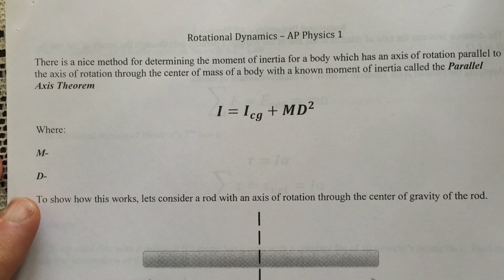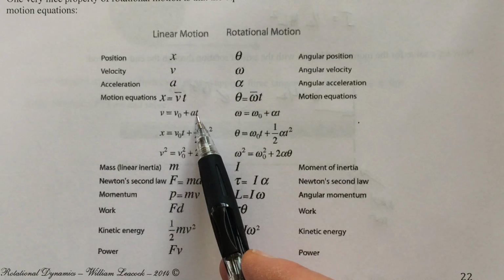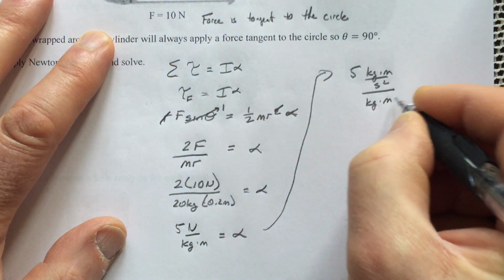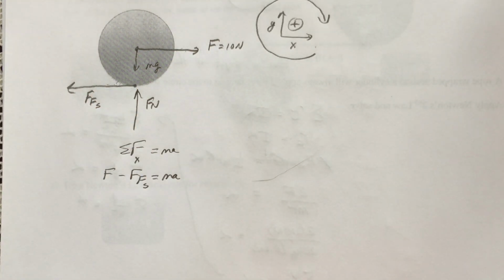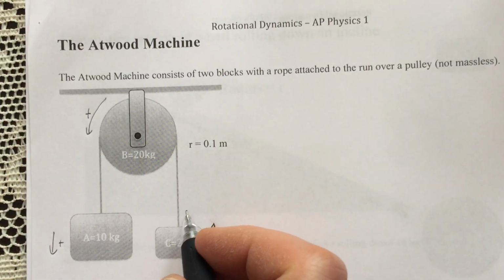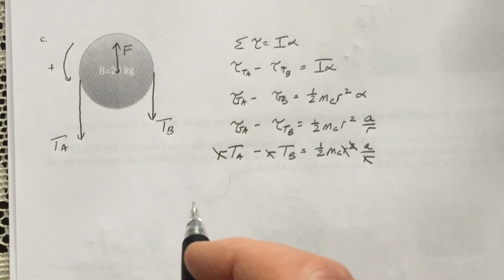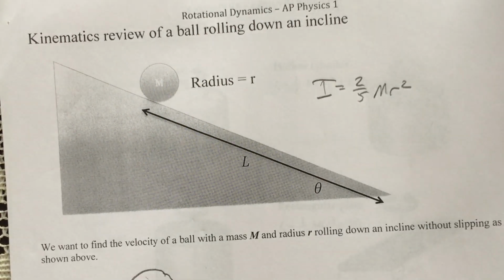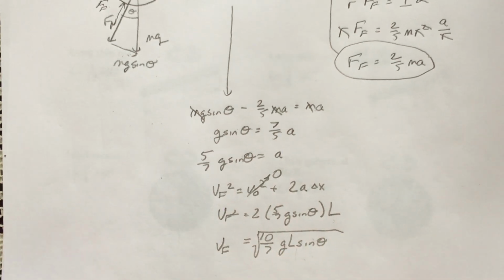Angular Motion Applications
These are the explanations of the final pages of the angular motion packet.